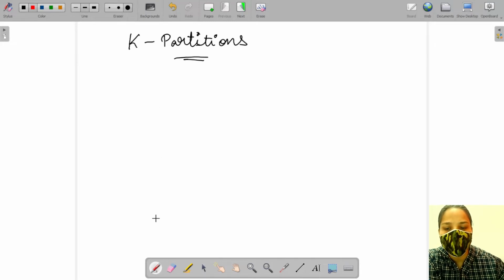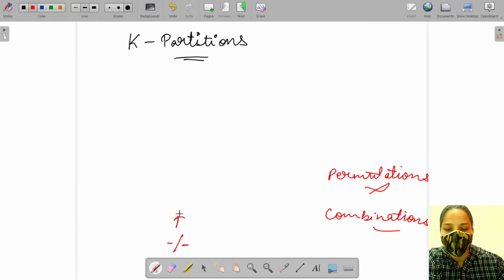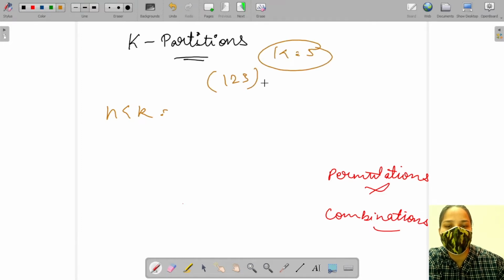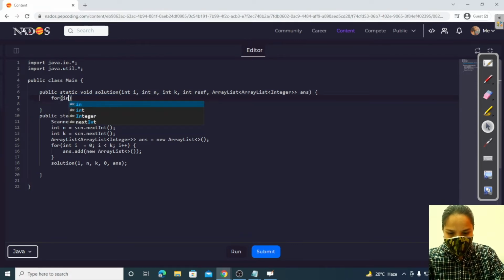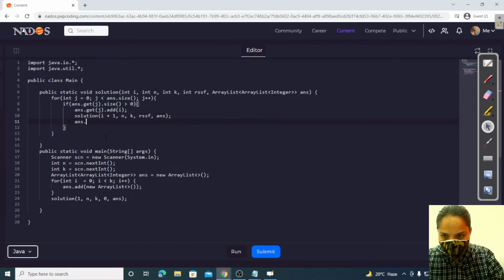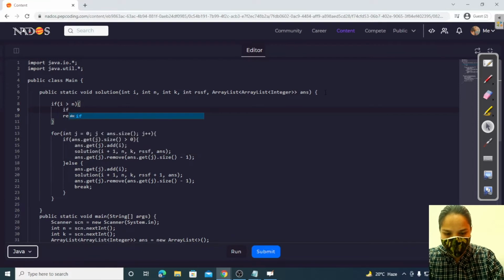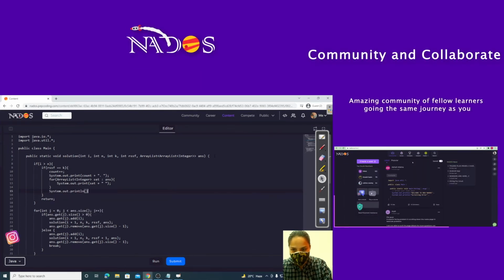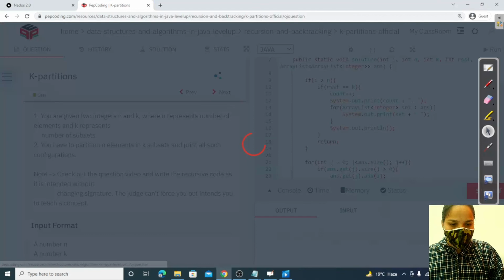K-partitions Easy | Module : Recursion | In English | Java | Video_30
Question Name:
K-partitions

Question Statement:
1. You are given two integers n and k, where n represents number of elements and k represents
    number of subsets.
2. You have to partition n elements in k subsets and print all such configurations.

TimeComplexity: O(n)

SpaceComplexity: O(n)